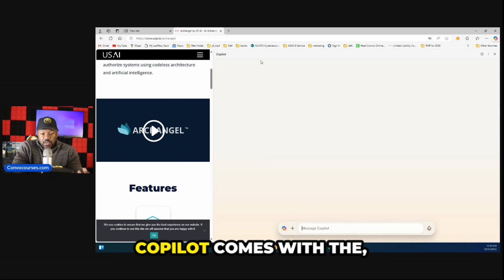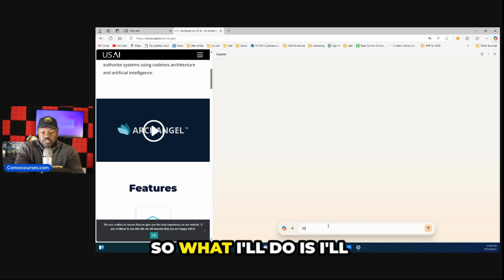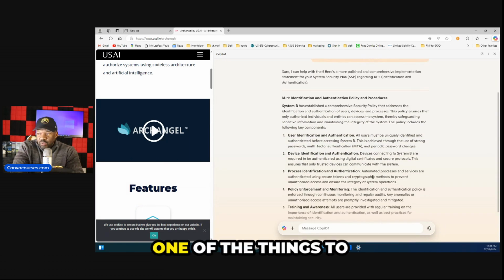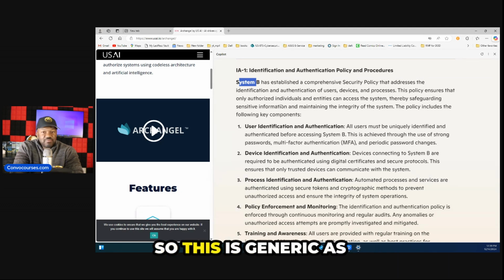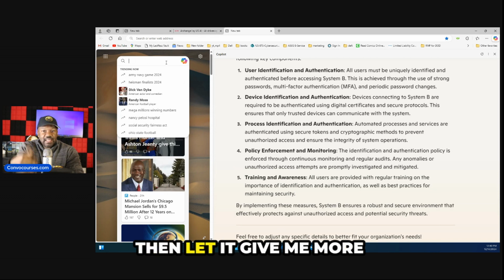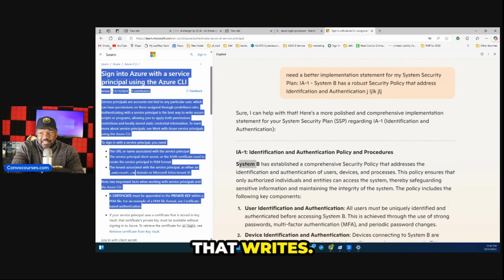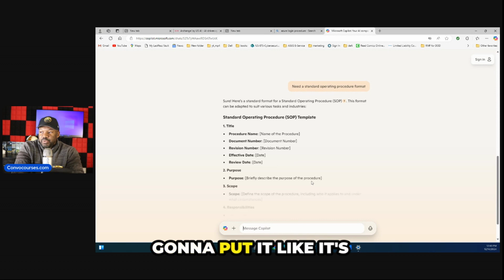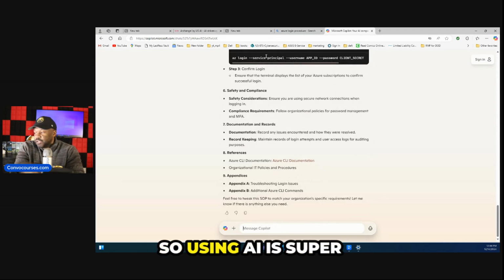ai in cybersecurity grc implementation statement & sops